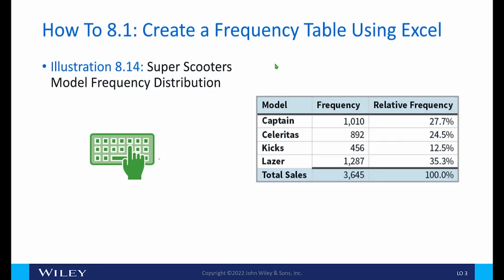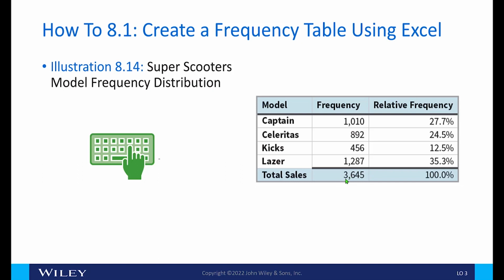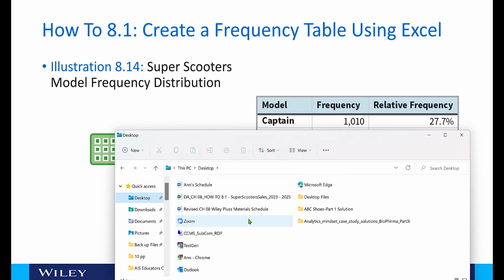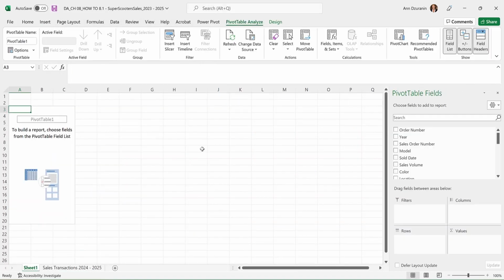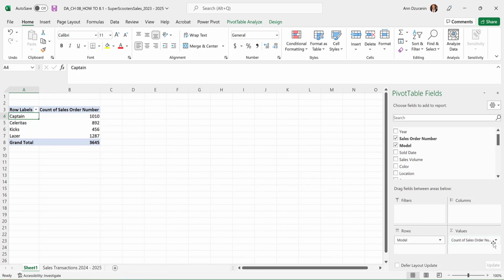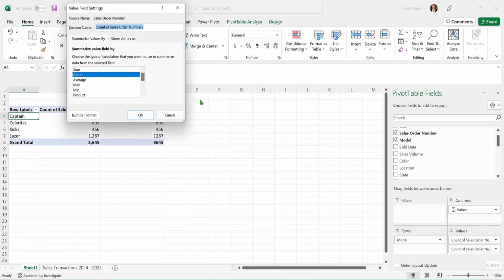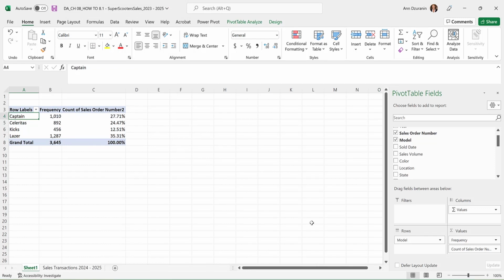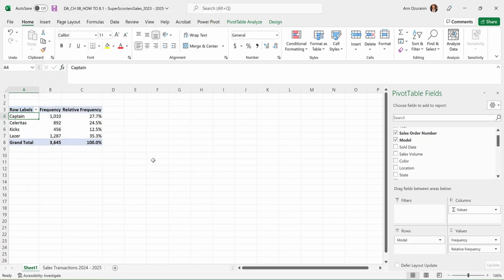HowTo Create a Frequency Distribution_Excel